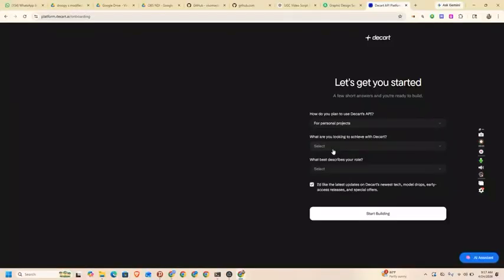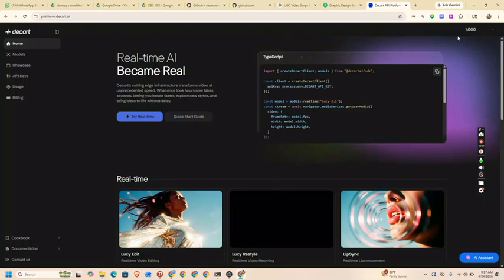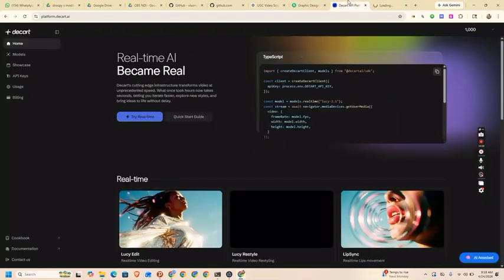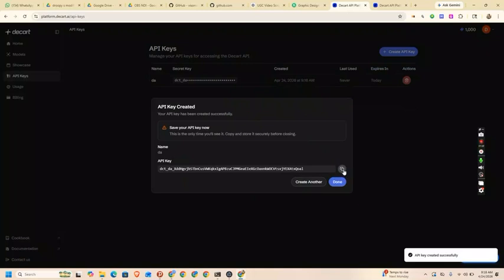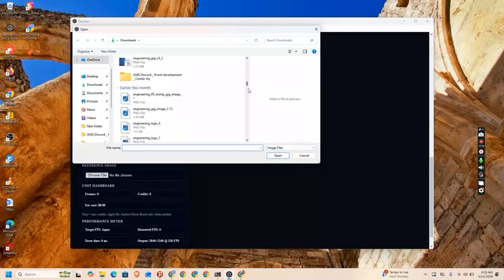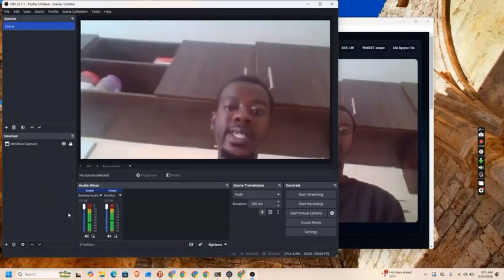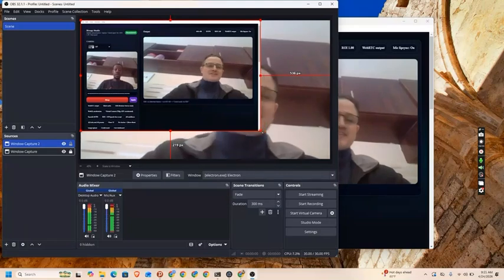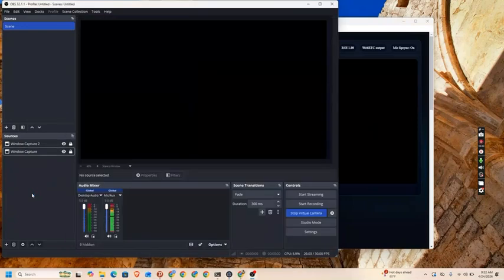3 June 2026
Have you ever imagined transforming your entire face and body in real-time during a video call? With Avatarify and DeepLiveCam, you can create AI-powered deepfake video calls for Zoom, Skype, Teams, Google Meet, TikTok, OBS streaming, and more. 🚀

In this tutorial, you’ll discover:
✅ How to install and use Avatarify for live face swap.
✅ How to set up DeepLiveCam for full body deepfake calls.
✅ How to integrate with OBS for professional streaming.
✅ Why this technology is useful for client meetings – ensuring privacy, creativity, and a strong online presence.

💡 Why it matters:
Whether you’re in business or content creation, presenting a virtual persona can help you stand out, protect your privacy, and make video calls more engaging. This is the future of AI-driven communication.

✅ Check my page for the full YouTube tutorial link and join the AI revolution today!